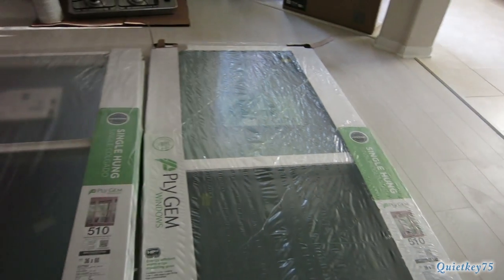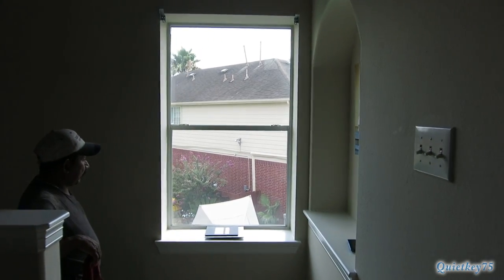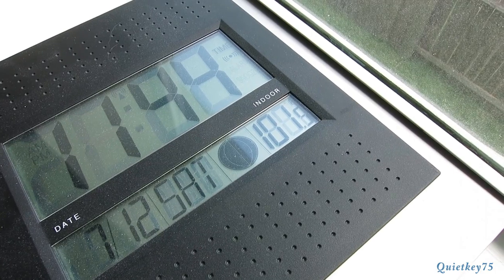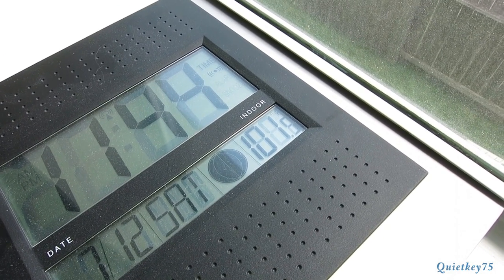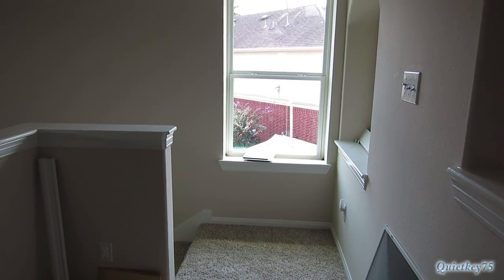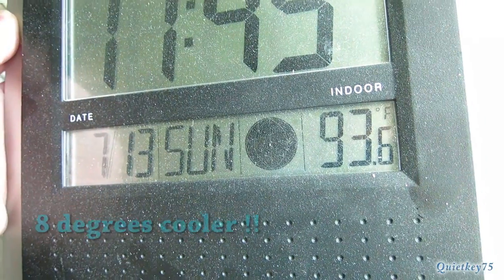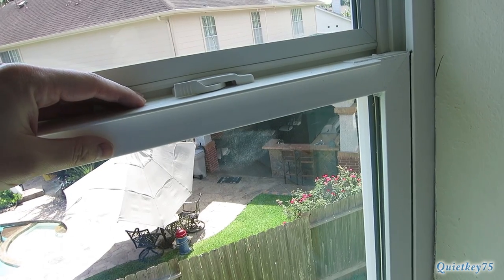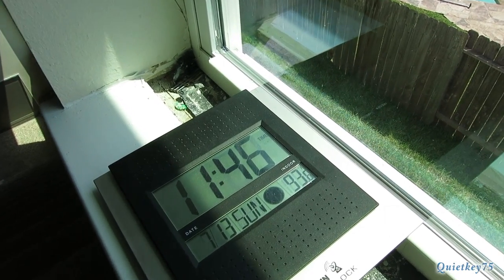Single vs Double Pane Window - PlyGem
A video that shows the difference between our old single pane window and our double pane vinyl window.  Overall we are really happy with the investment and can tell a huge differance in confort.  We bought the windows at Home Depot.